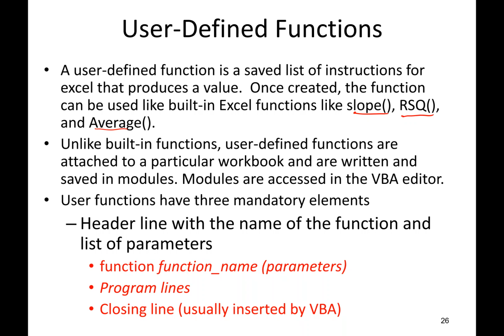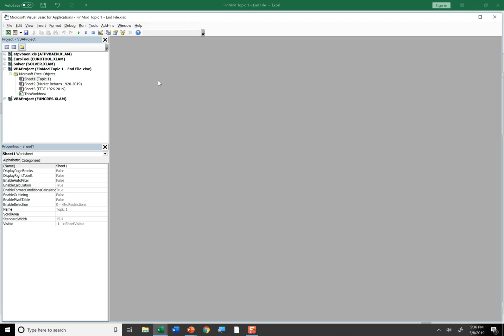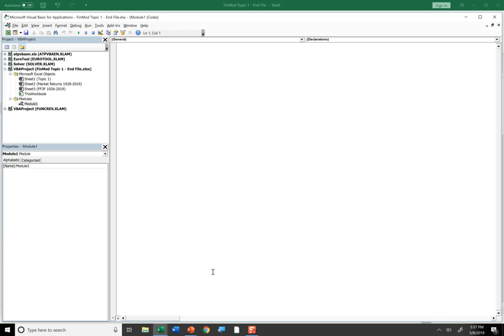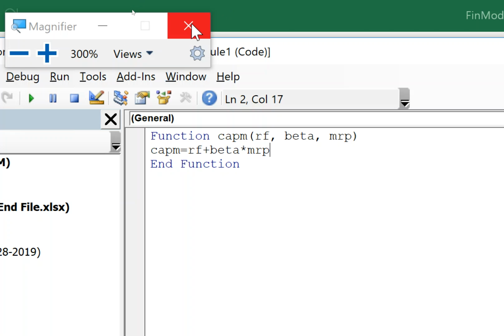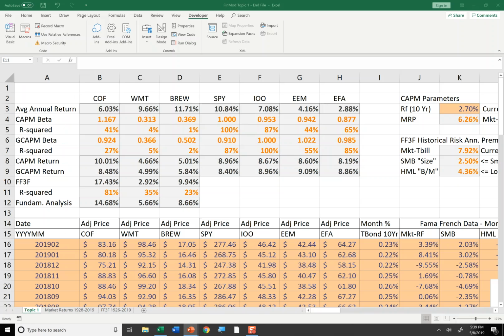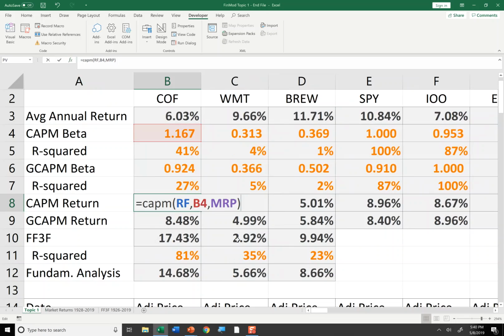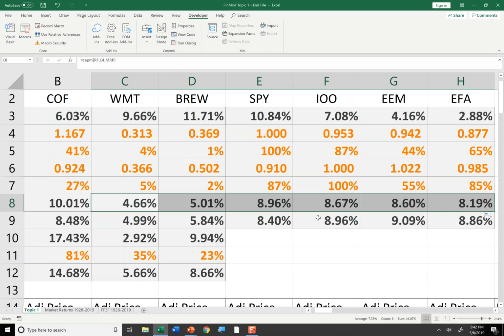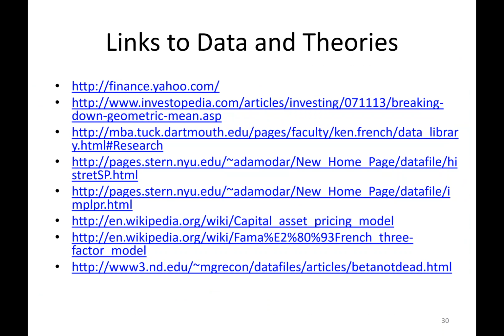AdvFinMod Topic 1 Section 5 Creating VBA User defined functions